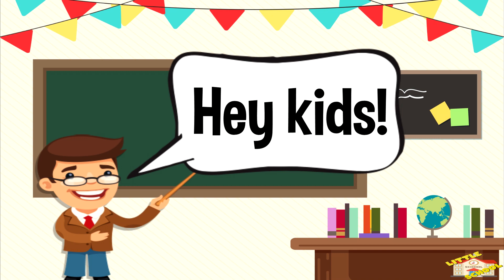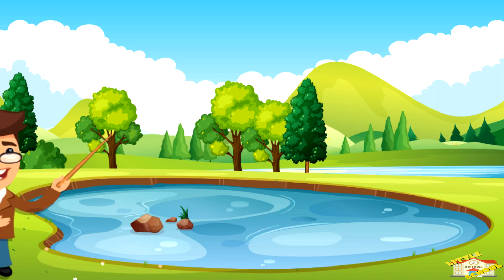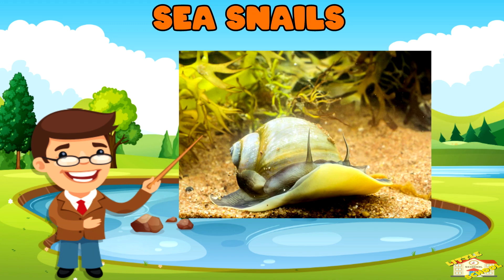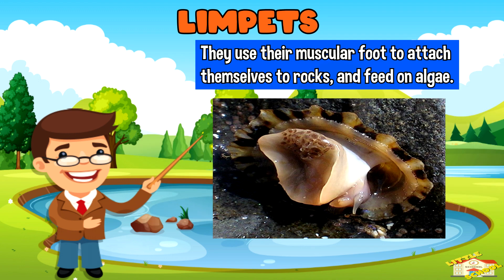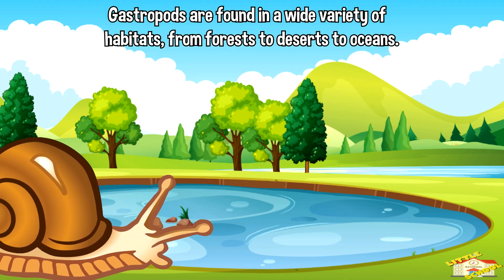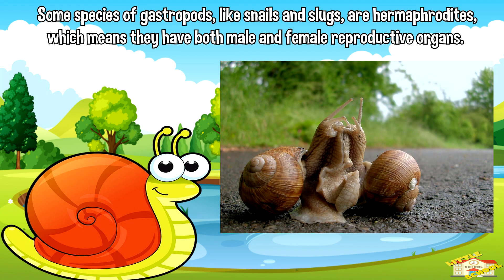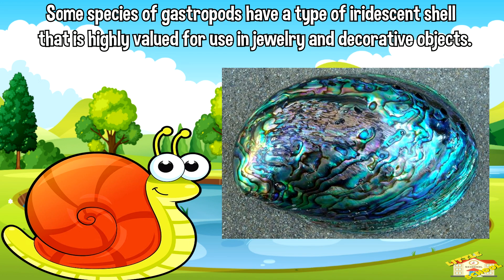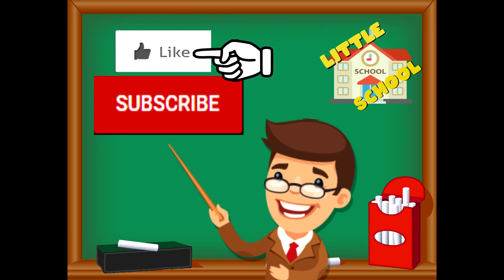Gastropods | Science for Kids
Hey kids!

In today's video, we will be learning about Gastropods

Did you know that the word "gastropod" means "stomach foot," which refers to the way these animals move.

If you want to know more about the Gastropods, come on in and join us in todays lesson.